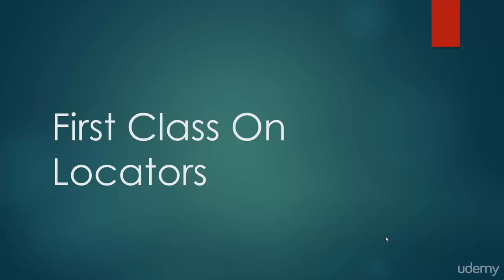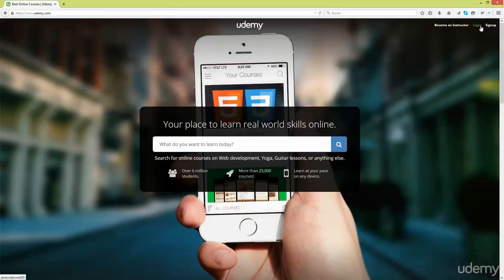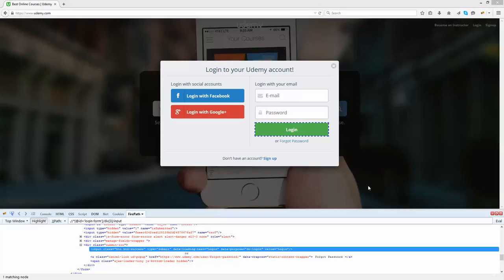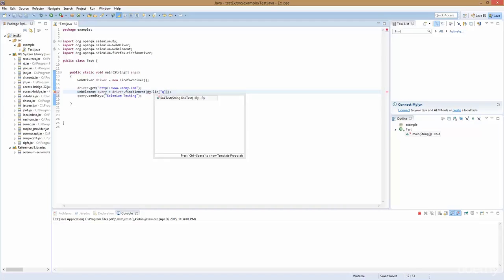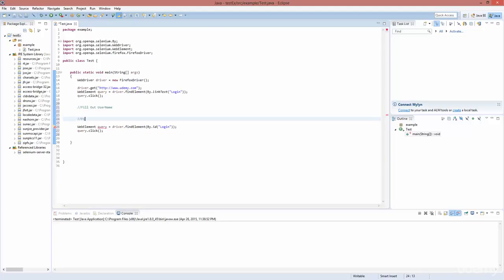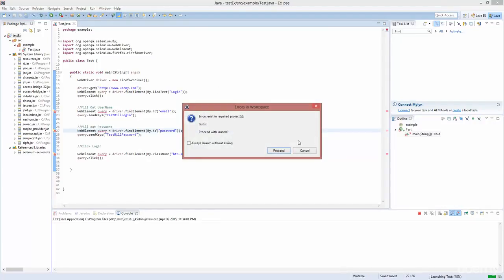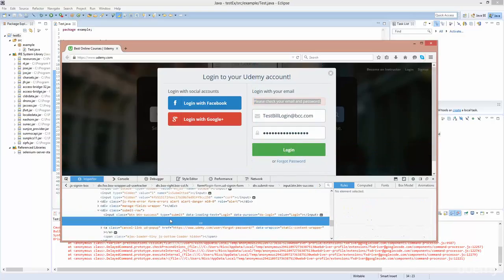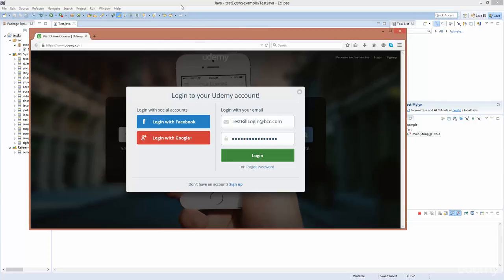Selenium Mastery: Apply What You Learn Here Today By RicherU : First Login Test With Locators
Selenium Mastery: Apply What You Learn Here Today By RicherU
Understanding how to use Selenium, JUnit, and Maven will give you value to your company that can't be replaced.